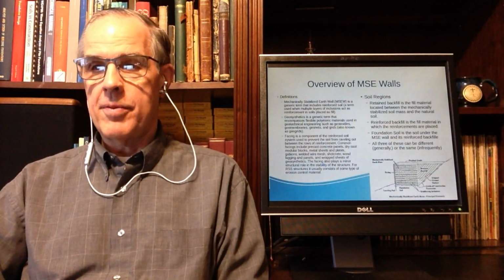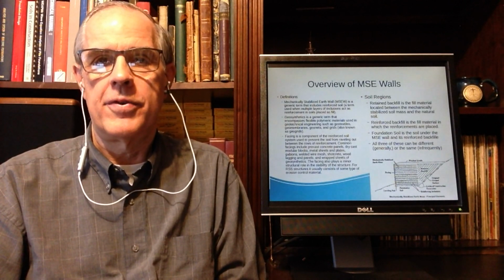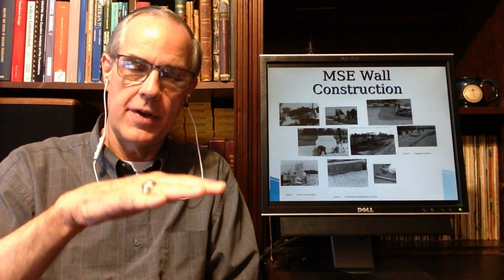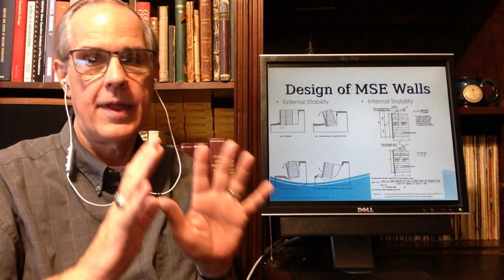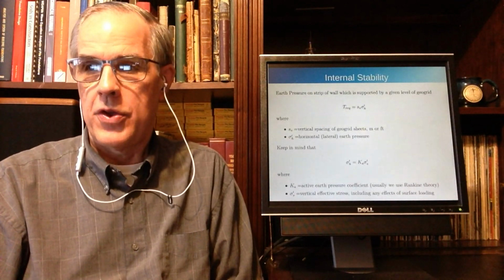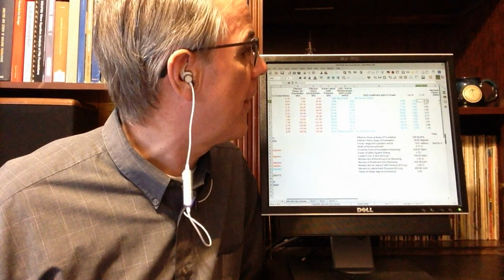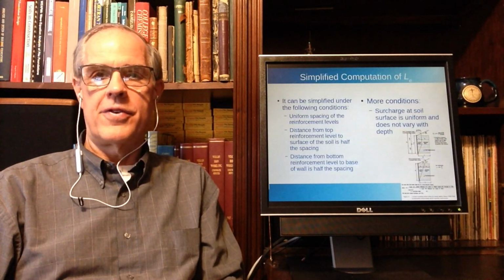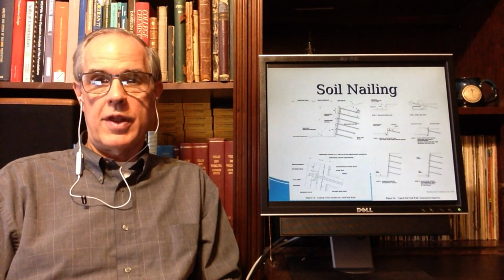Foundation Design and Analysis: Retaining Walls, Mechanically Stabilized Earth (MSE) Walls